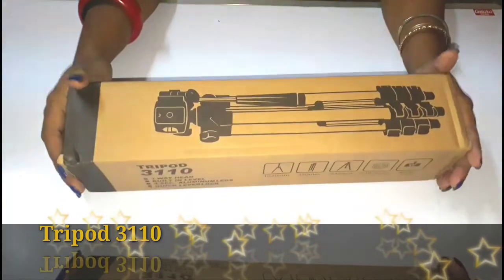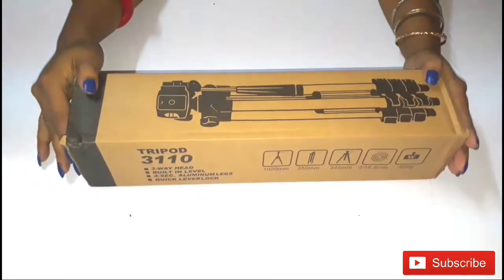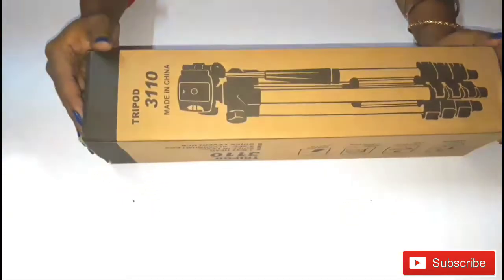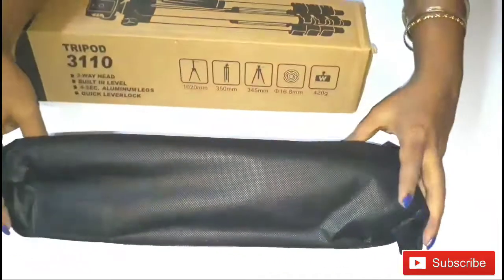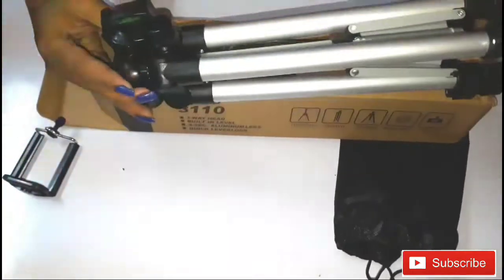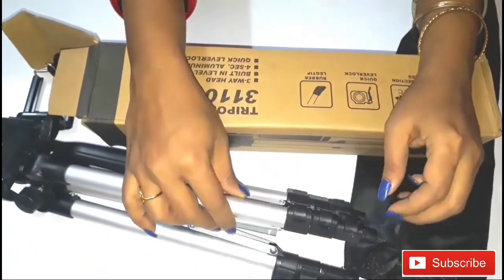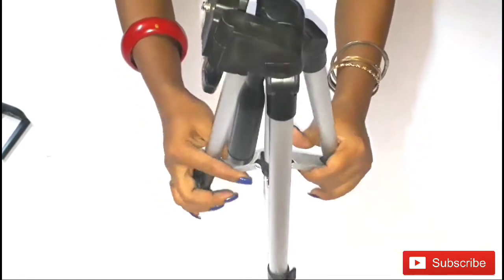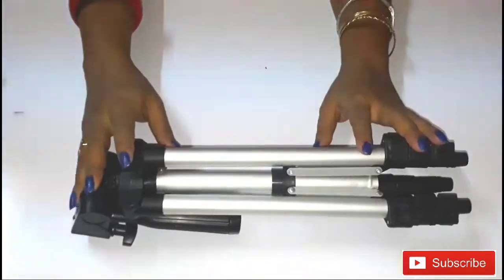Basic Tripod for Mobile & Camera || Hindi Unboxing Review for Beginner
1.AmazonBasics 50-inch Lightweight Tripod with Bag

2.Rewy 3110 Foldable Camera Tripod With Mobile Clip Holder Bracket, Fully Flexible Mount Cum Tripod, Standwith 3D Head & Quick Release Plate {Silver}

3.Syvo Portable 105cm Long 4 Section Adjustable 3 Way Pan and Tilt Tripod for DSLR | Mobile | Gopro Action Camera | Travel Purpose with Mobile Clip Holder Bracket

Past Video may Watch and Like.

Now You Can Have The henna apply Of Your Dreams – Cheaper/Faster Than You Ever Imagined ll